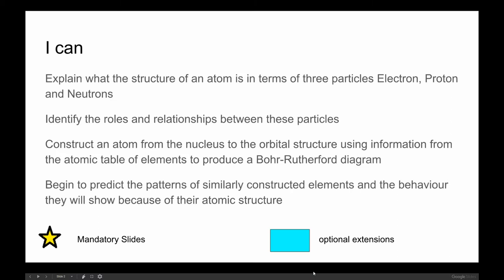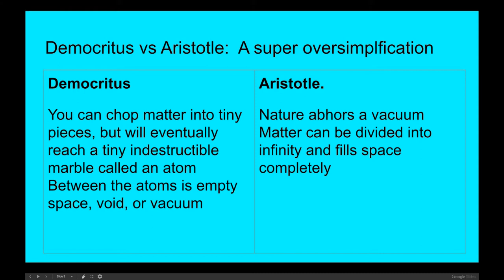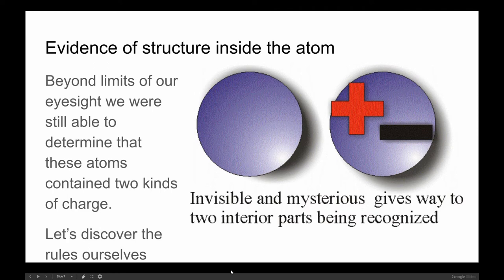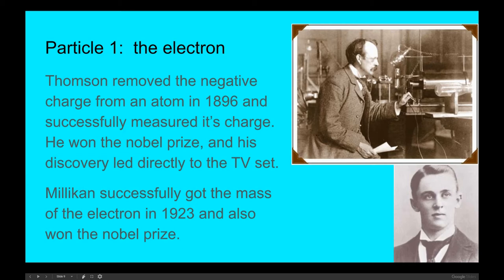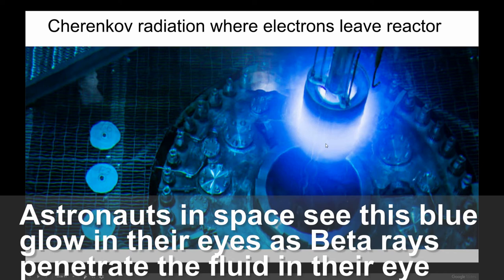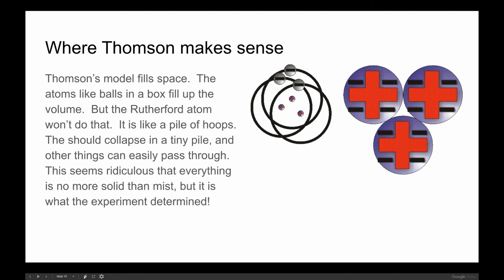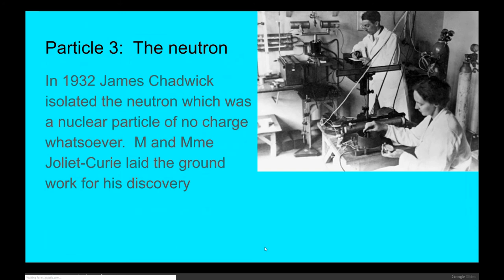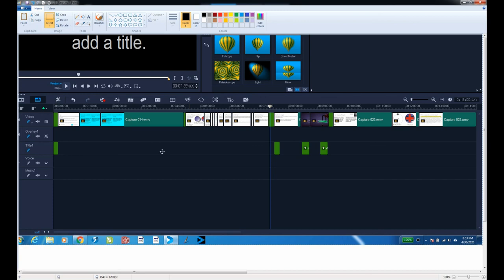AtomicTheoryPart1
Introduction to Atomic Theory.  Thomson model vs Rutherford model of the atom.

04:32  evidence of internal atomic structure
07:20 discovery of the electron
09:28  models to explain structure are formed
11:05  deciding between two functioning models
14:52  the proton and the emptiness of existence
16:15  the neutron